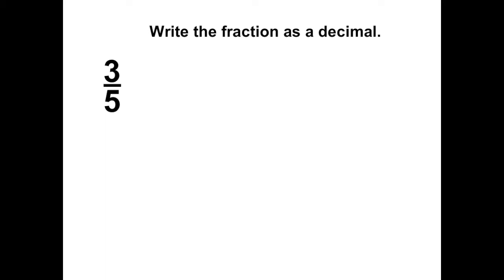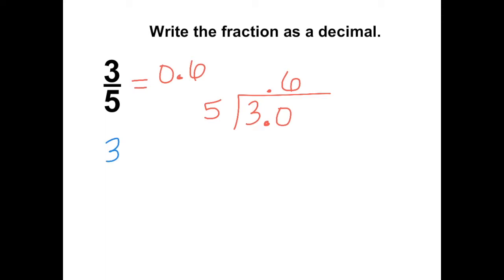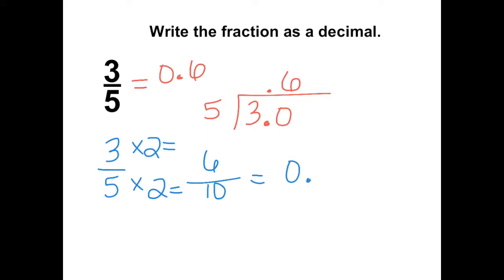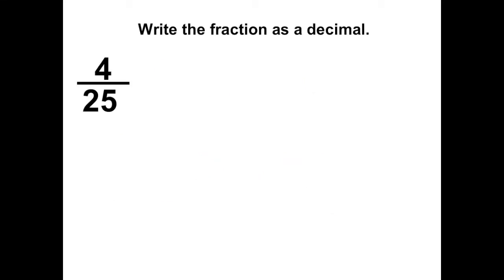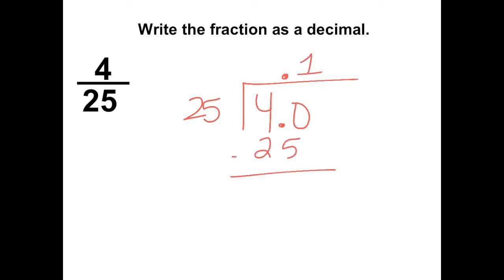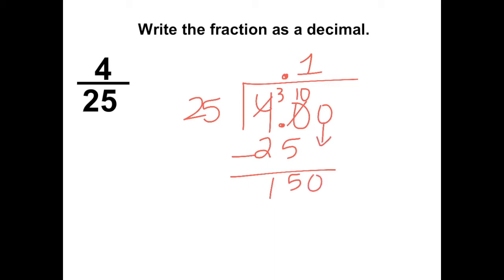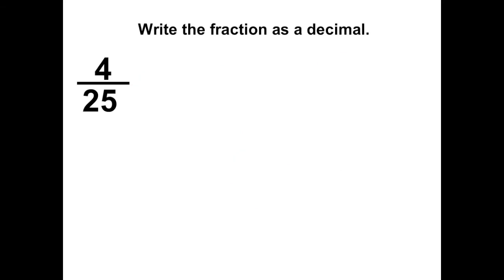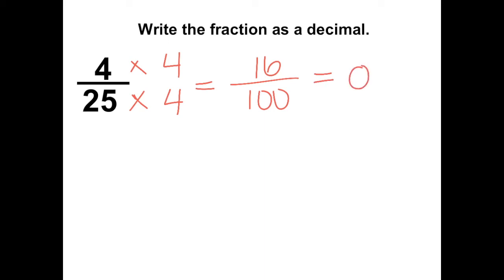Converting Fractions to Decimals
This is a how to math tutorial video on converting fractions to decimals.